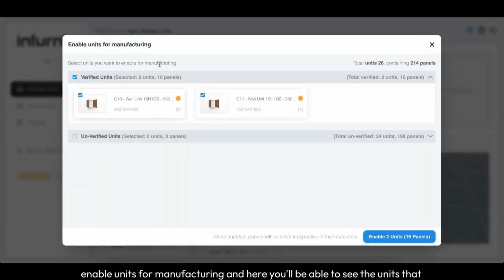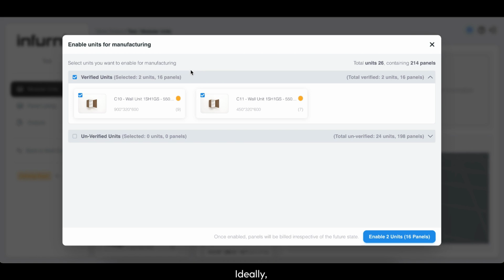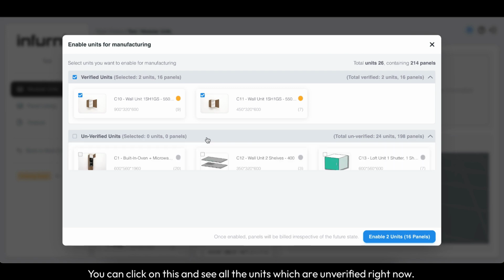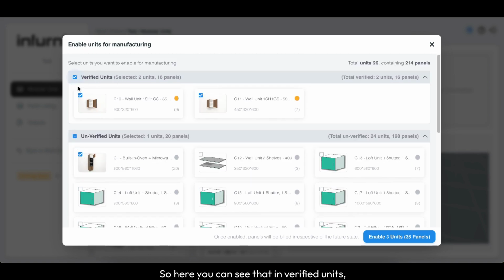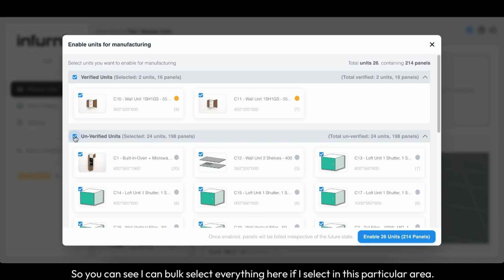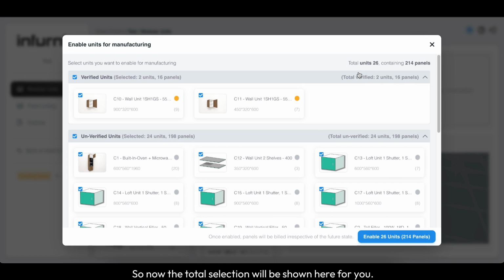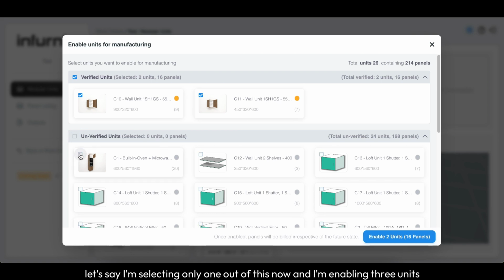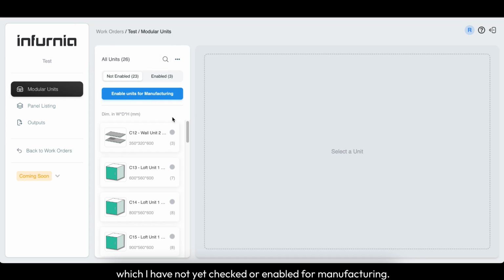How to enable a modular unit for manufacturing in the MES portal?